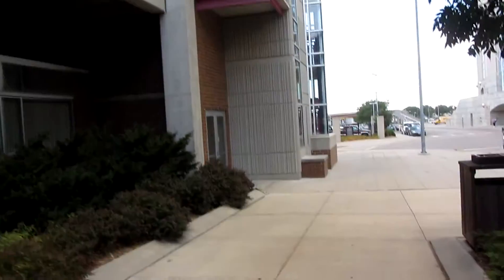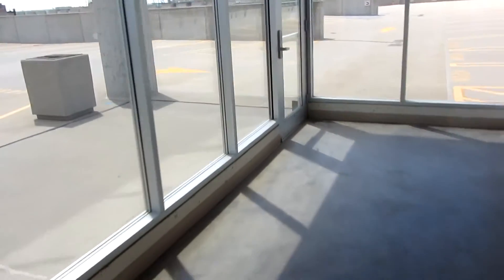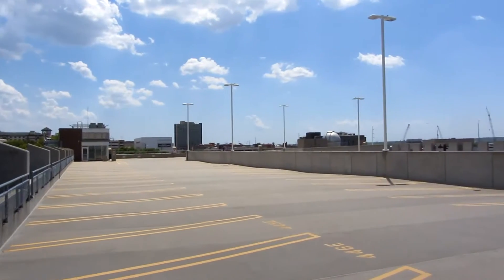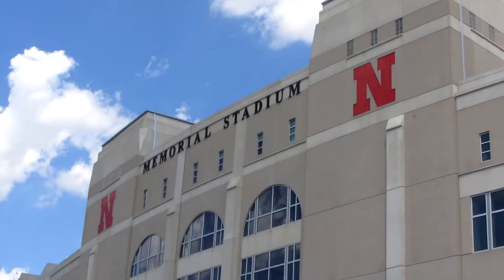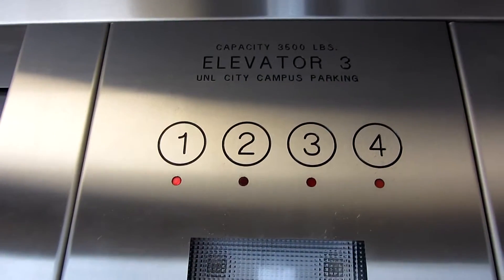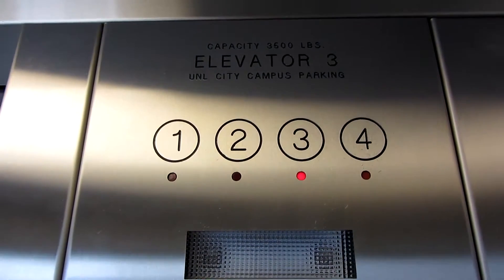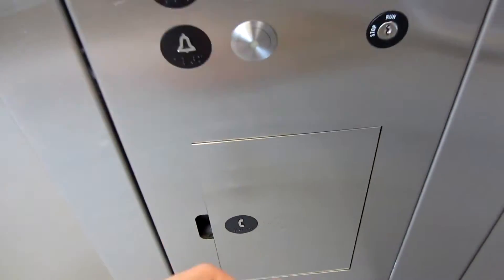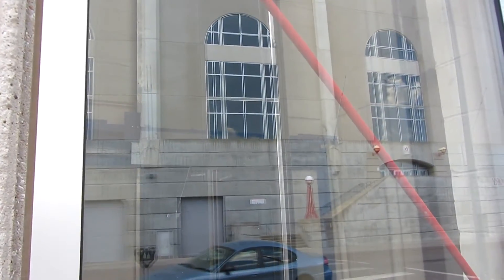Dover Hydraulic elevator #3 at Stadium Drive Parking Garage UNL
Shot 7/26/2012.  From my old account.

Elevator #2 was not put in, or else they took it out, but it would be paired with elevator #1.